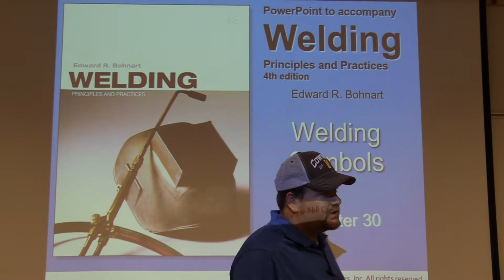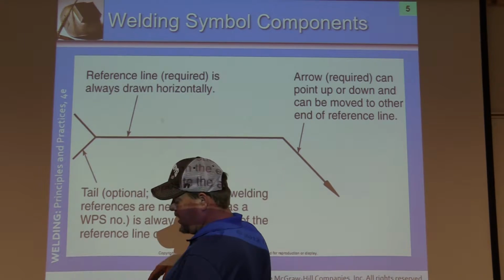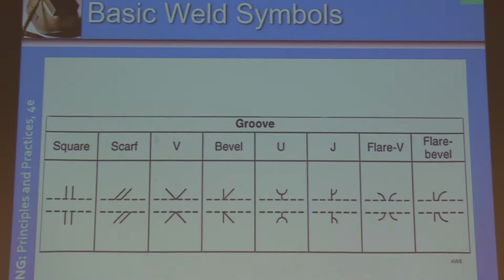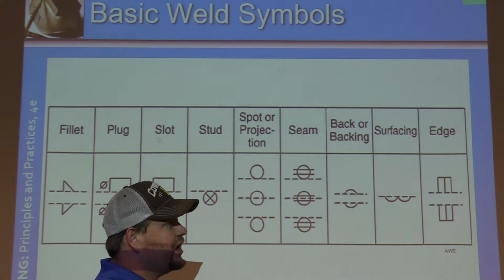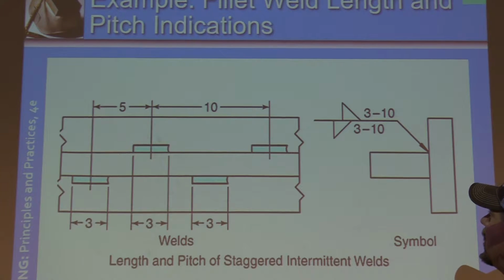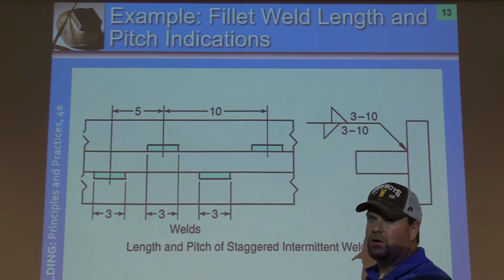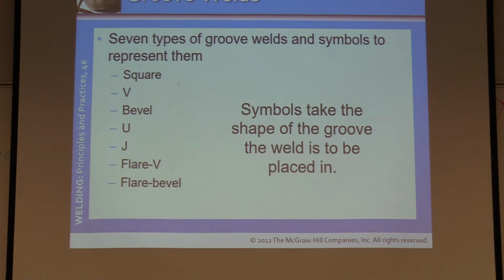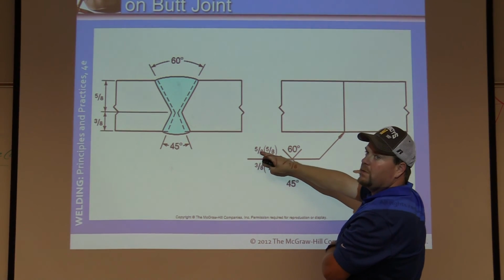Chapter 30 Part 1